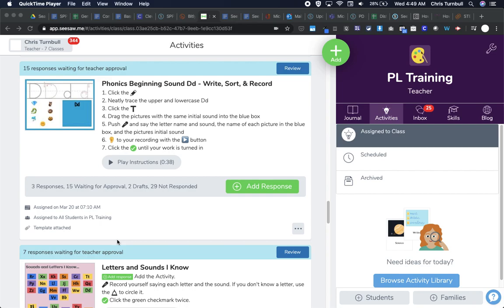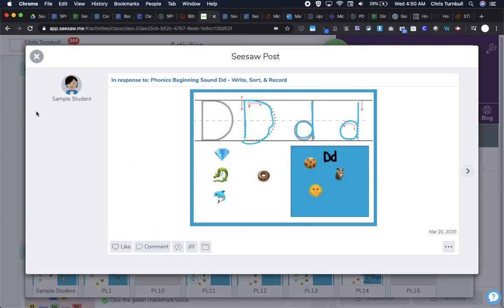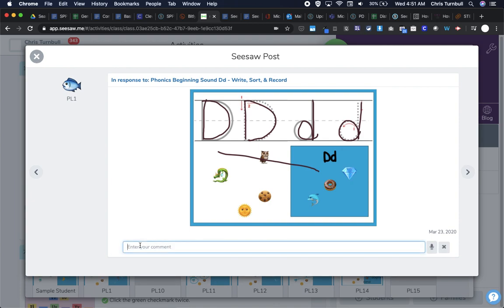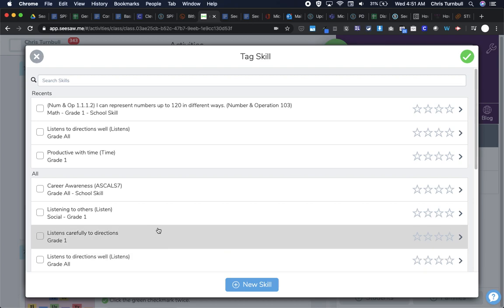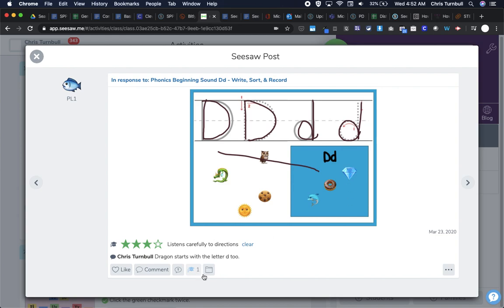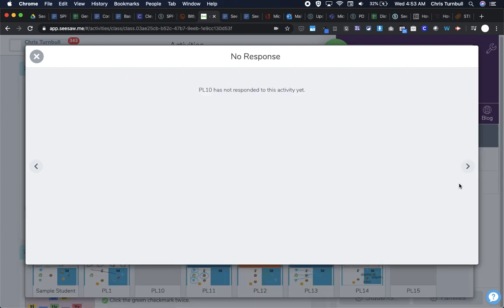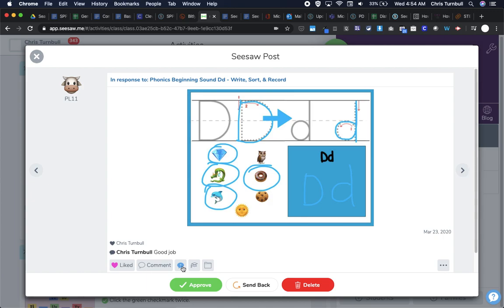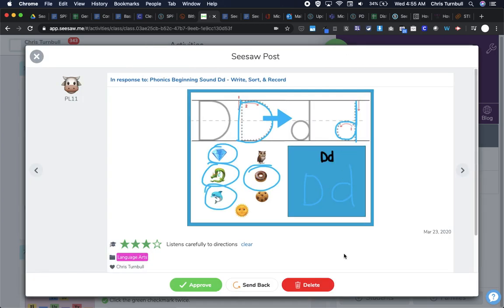Reviewing Seesaw Activities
This video is a quick overview of how to review and approve student responses to activities in Seesaw, including tagging skills and folders.